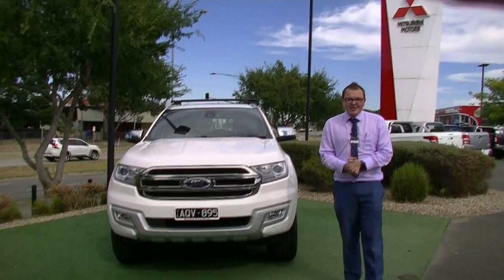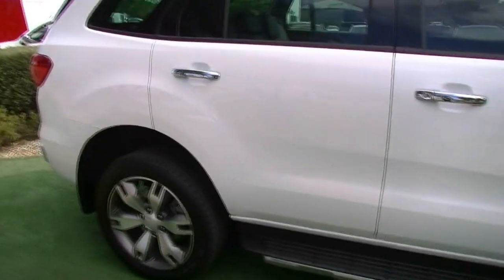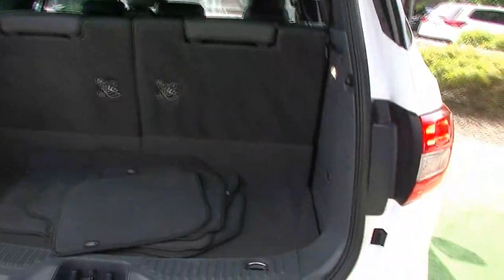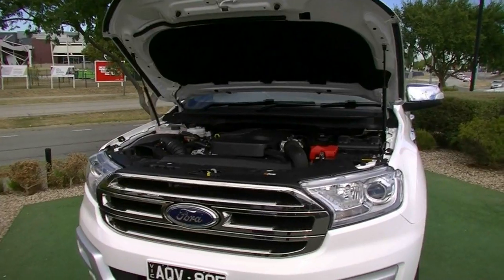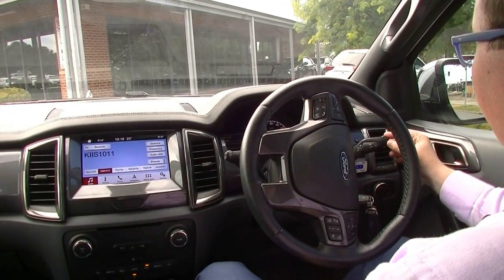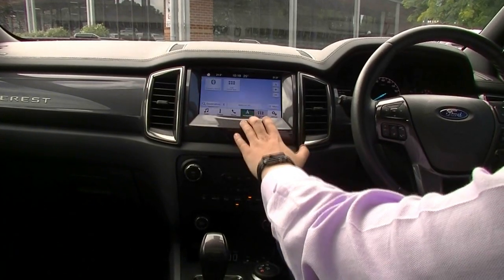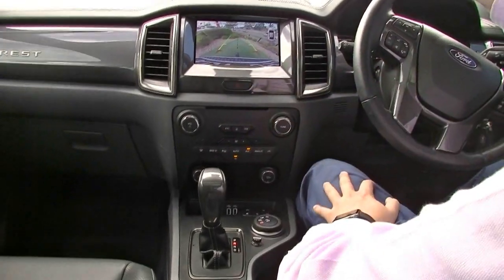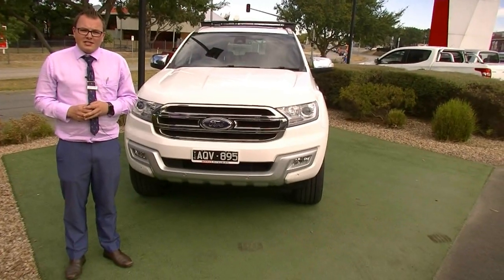B9366 - 2017 Ford Everest Titanium UA Auto 4x4 Walkaround Video